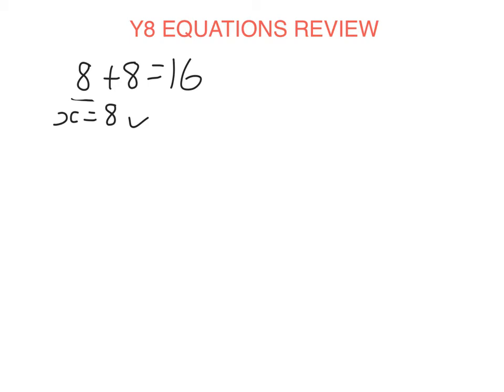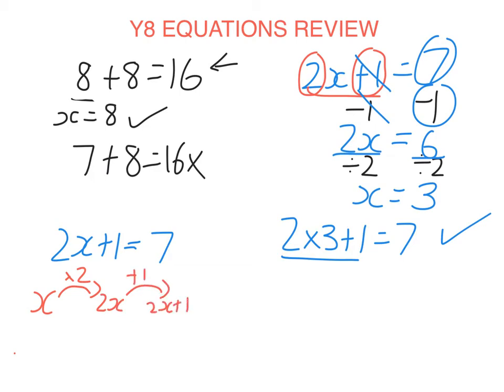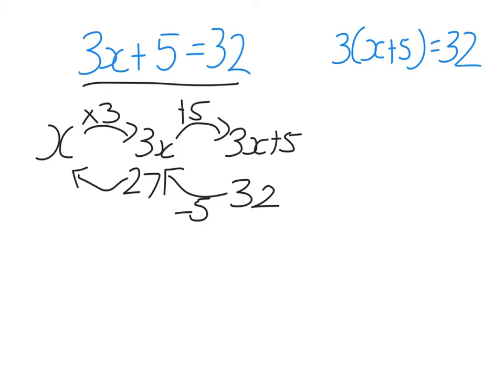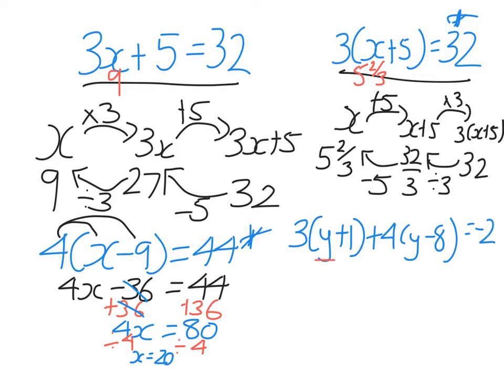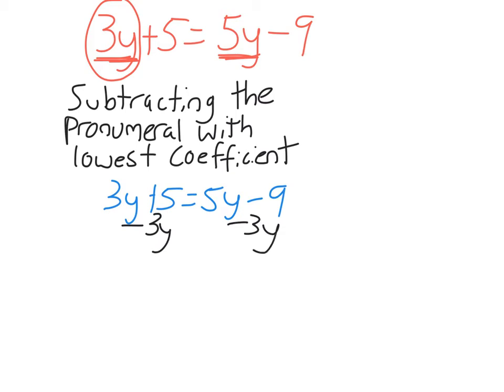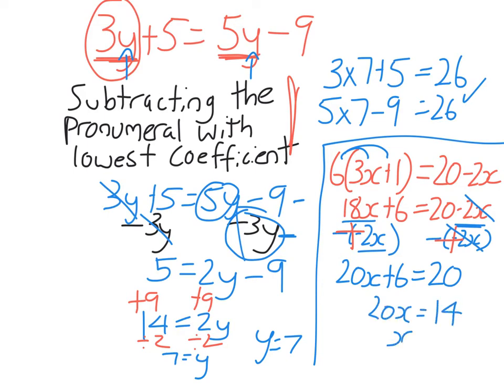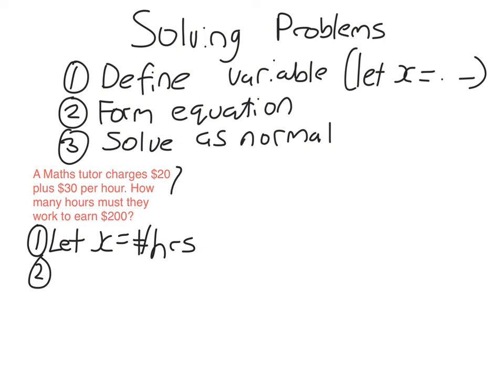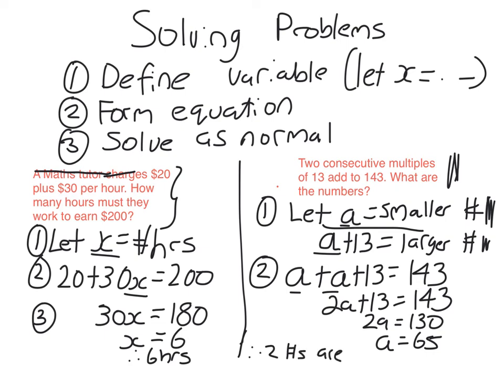Y8 Equations review (shorter)